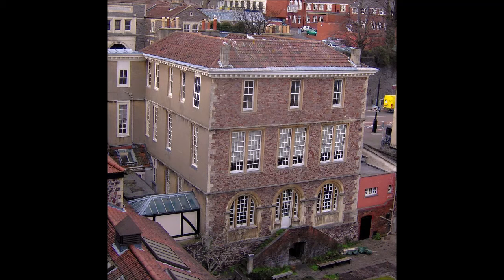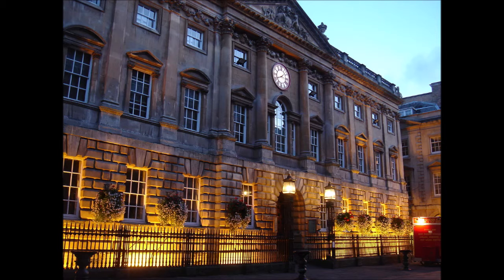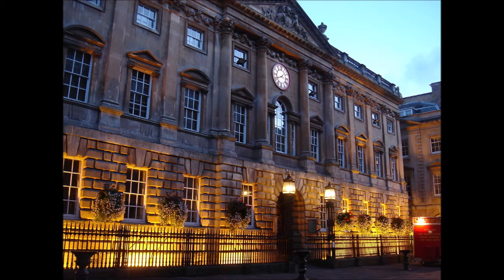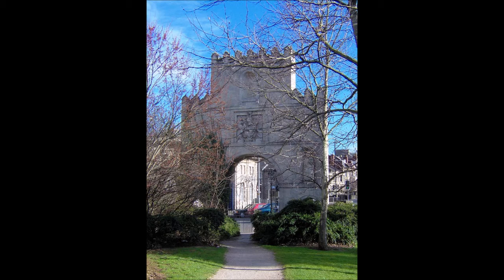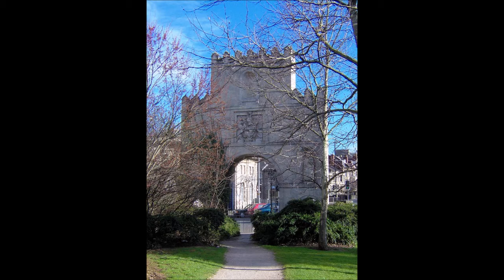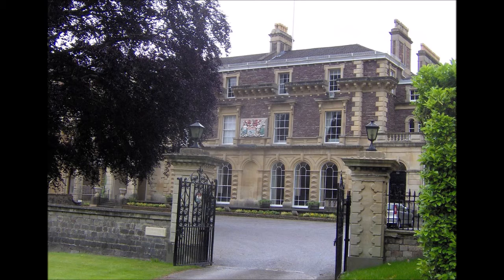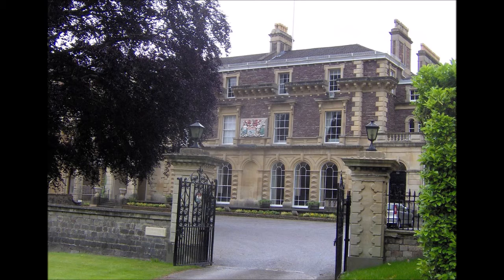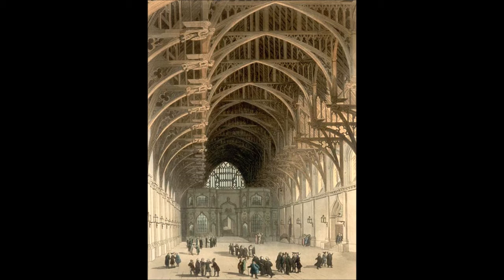Buildings and architecture of Bristol